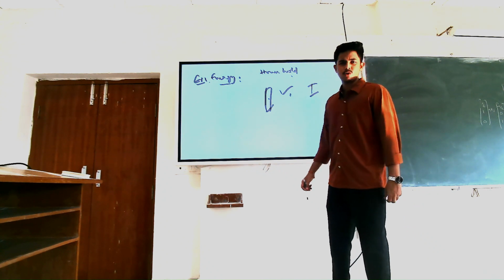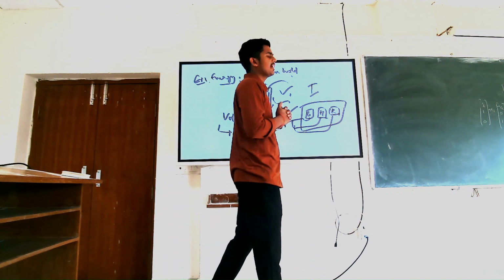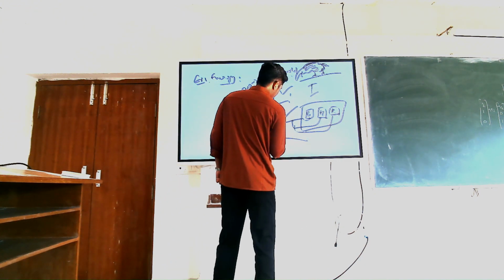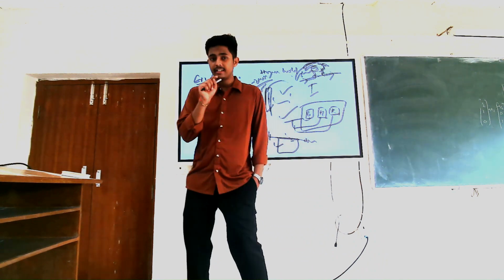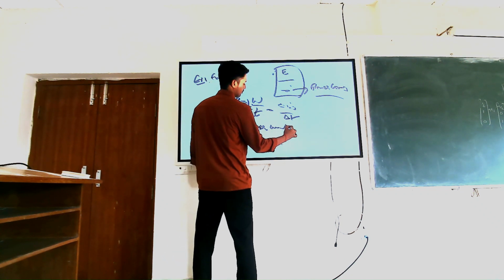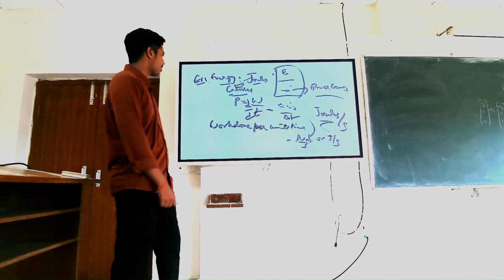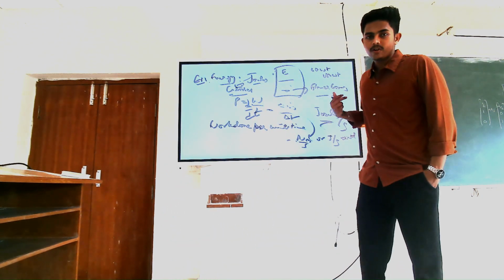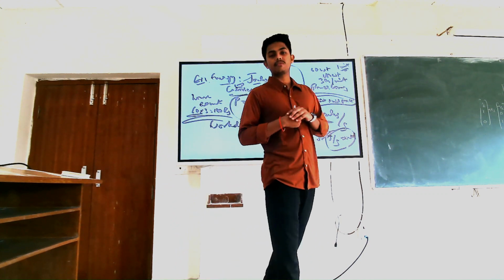PH U2 LEC 4